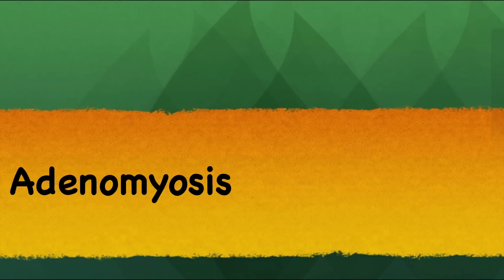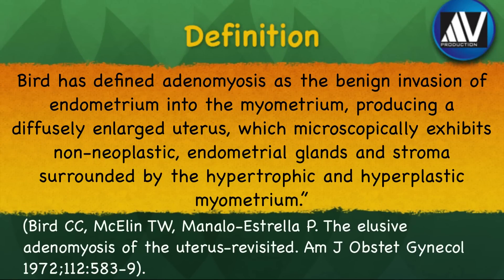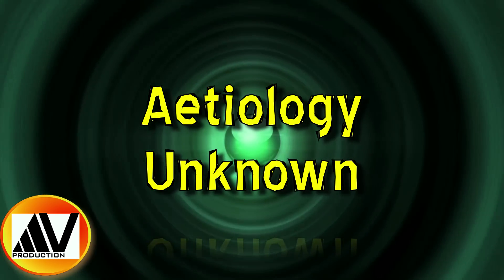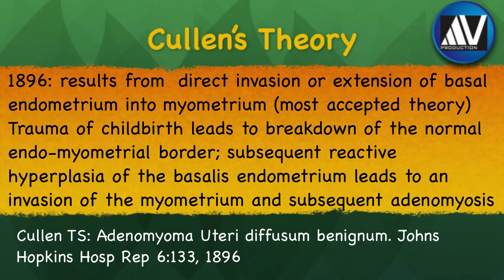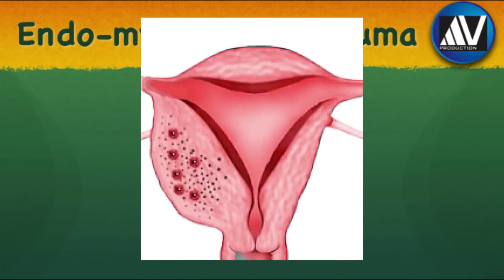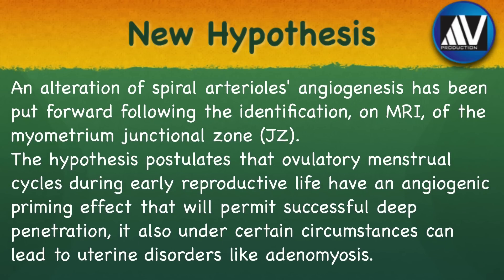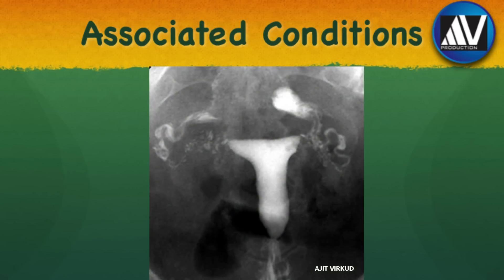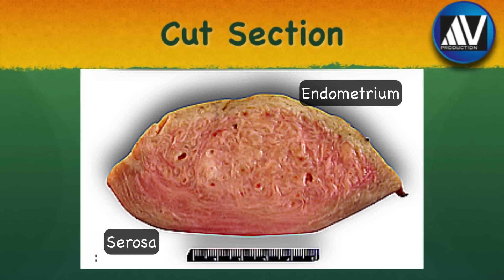Adenomyosis Part I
This is an e-lecture by Prof. Ajit Virkud on adenomyosis; part 1 deals with definition, prevalence and pathophysiology of adenomyosis.
00:58 Introduction
01:28 Definition
01:57 Prevalence
02:34 Etiology
06:13 Associated conditions
06:50 Pathology
09:19 Moliter's grading
09:45 Bird's grading
10:06 Current accepted grading of adenomyosis